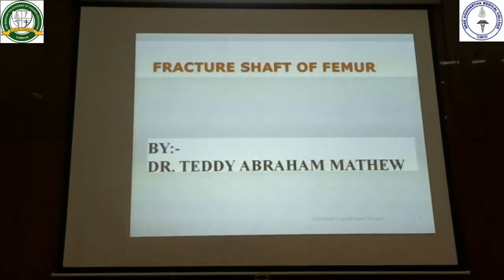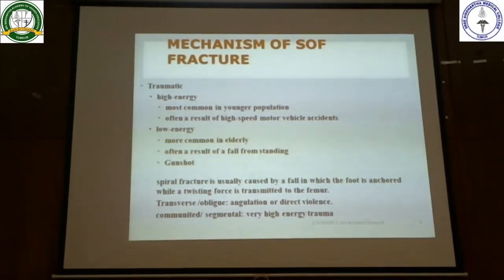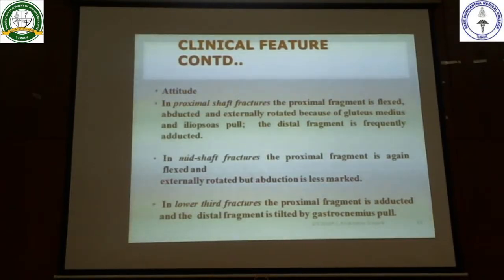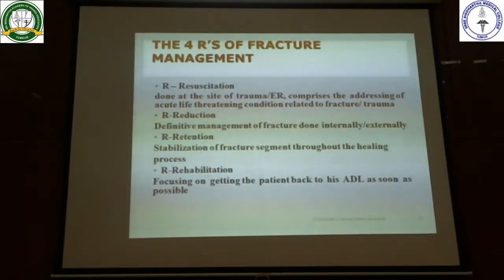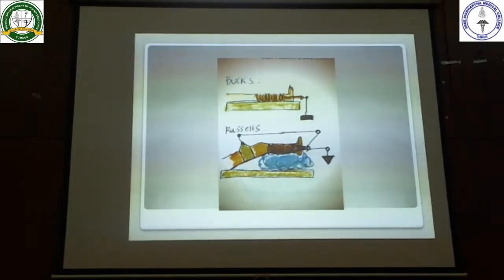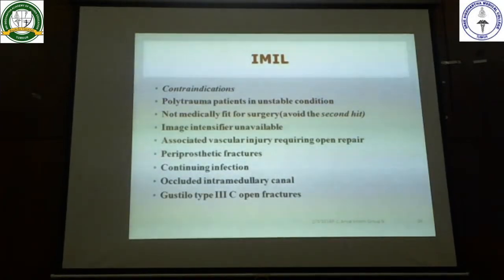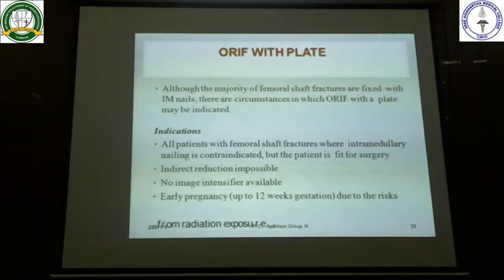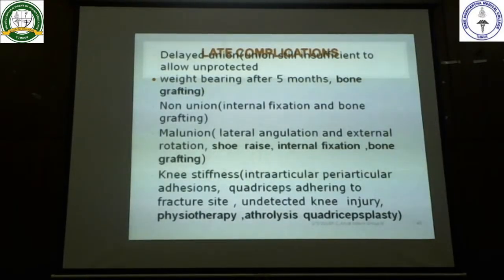SSMC TUMKUR Live Stream